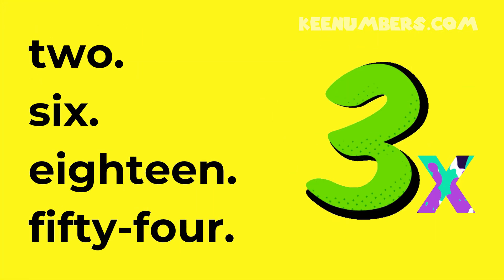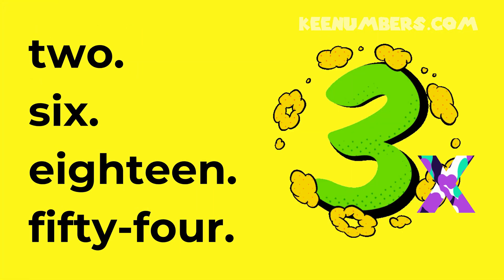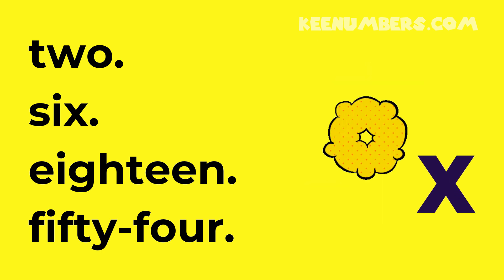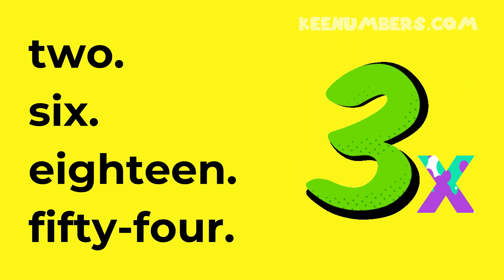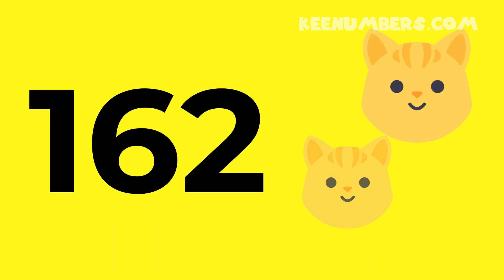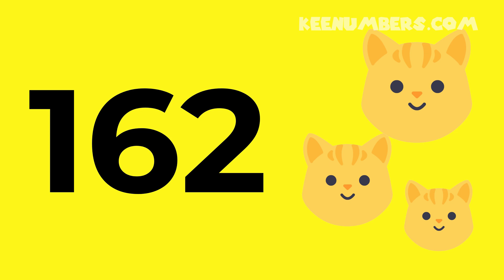Multiply by 3 | Fun with Trains!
Hey class! We’re going to learn how to triple a number in this video. We’ve talked about doubling beforehand. Now we are going to multiply by three! If you have trains, join us in doing this shortcut to addition with our trains!

Job 38:4-5